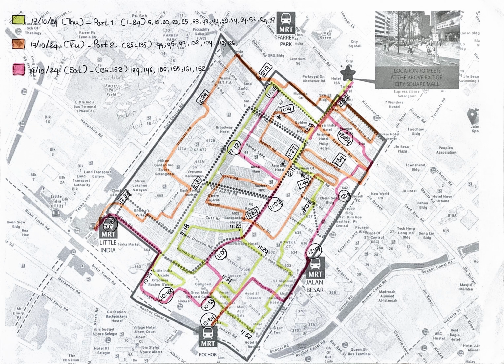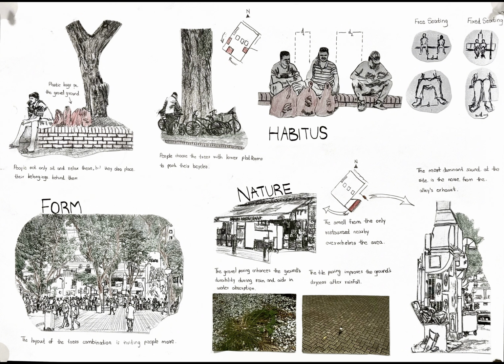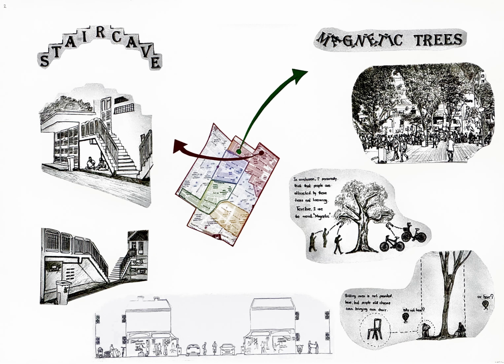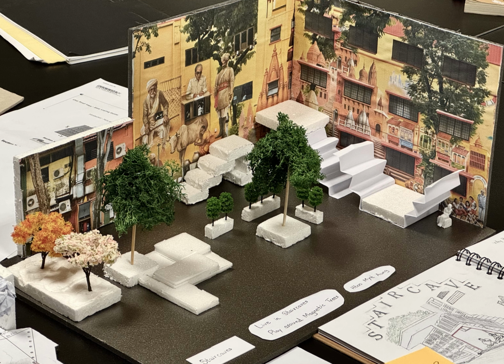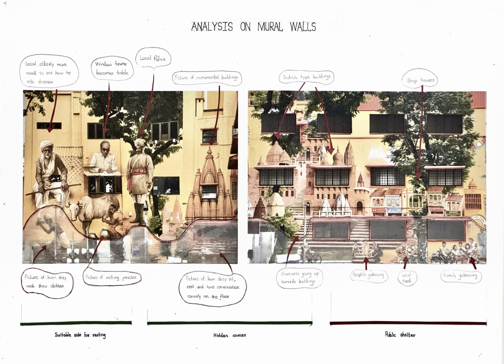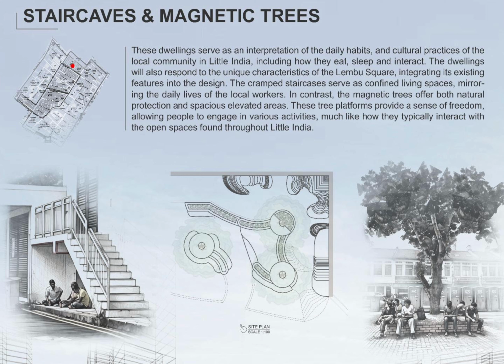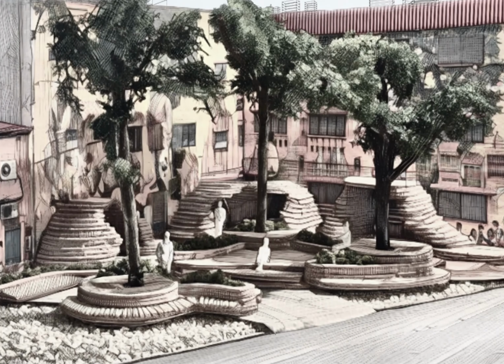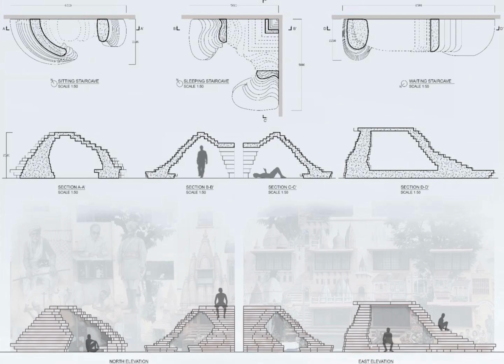Staircaves & Magnetic Trees (Dwelling Design by Htoo)